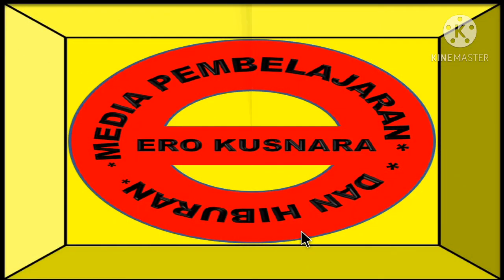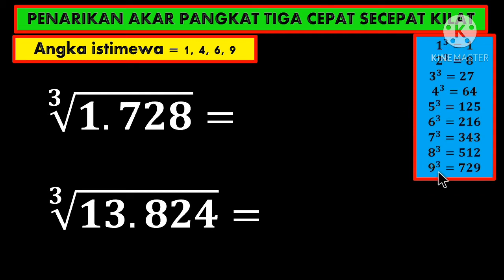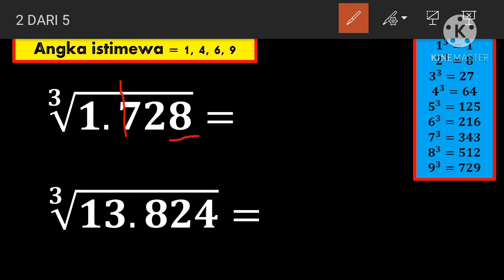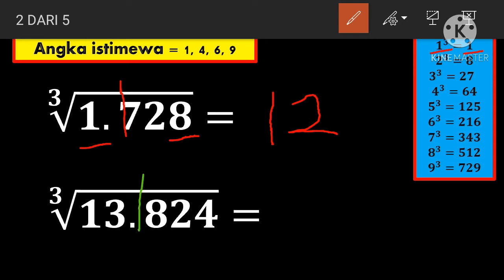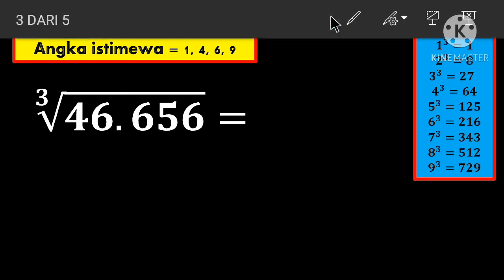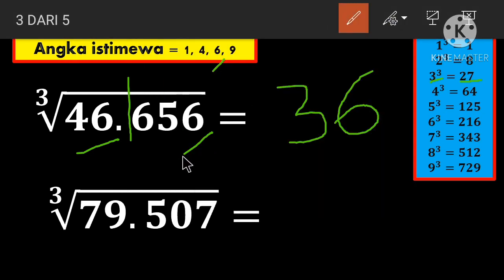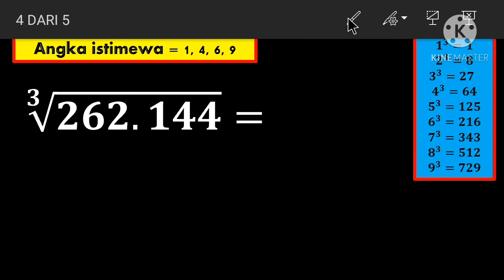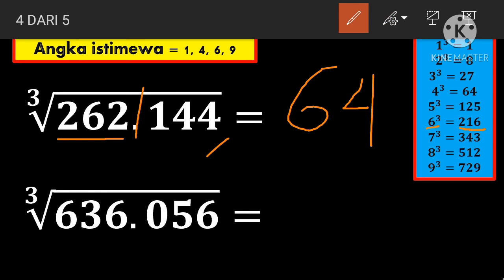Cara Mencari Akar Pangkat Tiga yang cepat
Vidio ini berisi media pembelajaran anak sekolah dan hiburan yang edukatif, kreatif dan inovatif.

Pada vidio pembelajaran kali ini kita akan belajar cara menghitung akar pangkat tiga yang cepat dan dijamin jawabannya tepat dan akurat.